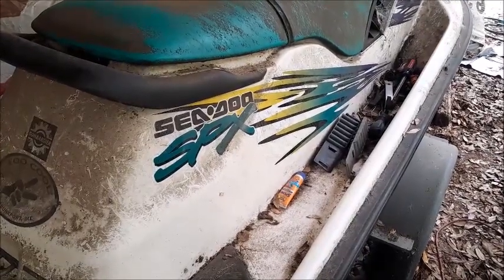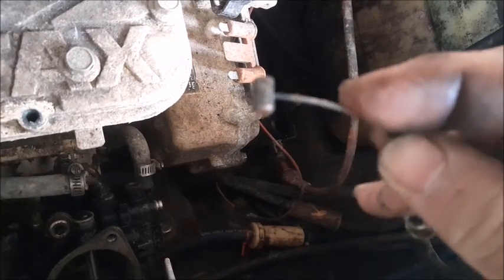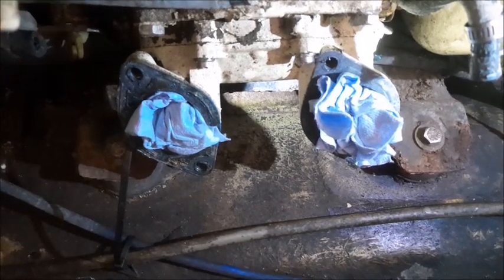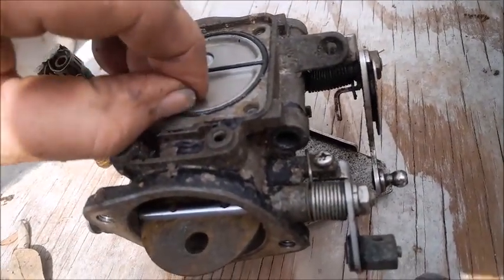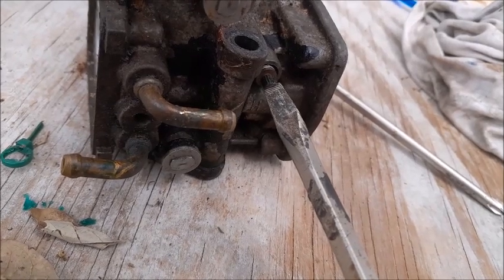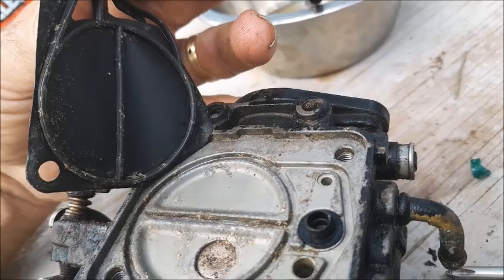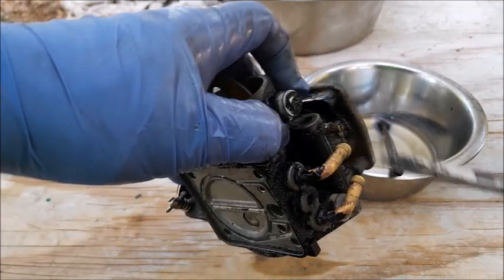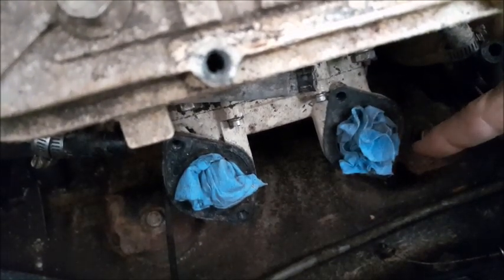96 Seadoo SPX Dual Carb Clean / Rebuild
In this video we will show you in detail the steps to remove and disassemble the two carburetors on a 1996 Seadoo SPX.  We will include a few tips that are extremely important to insure you don't accidentally ruin you engine.  As an added bonus we will share a word of encouragement of what the Lord has done for you and I.